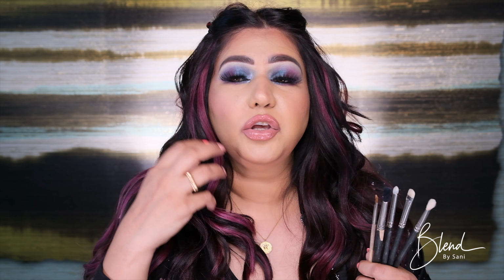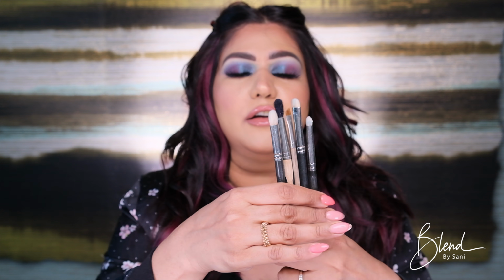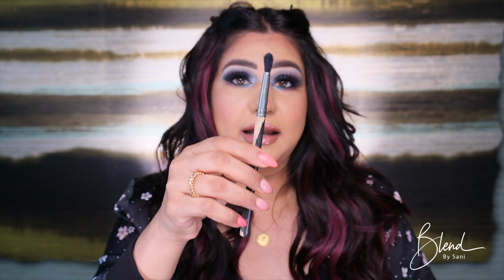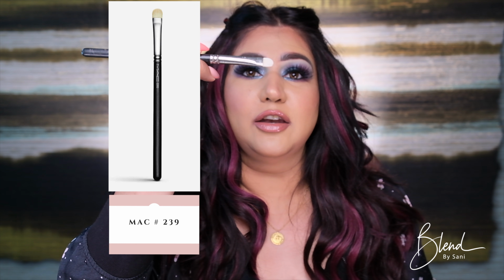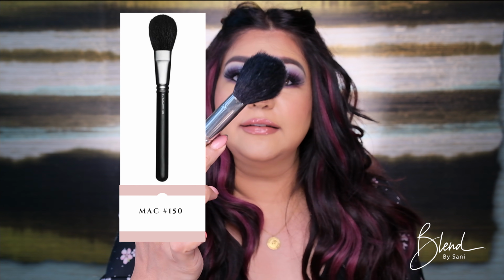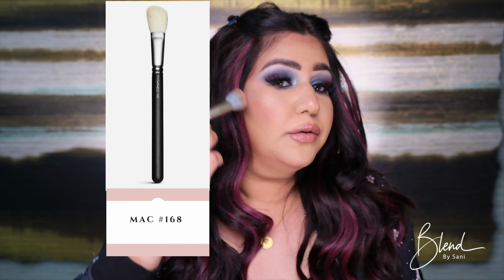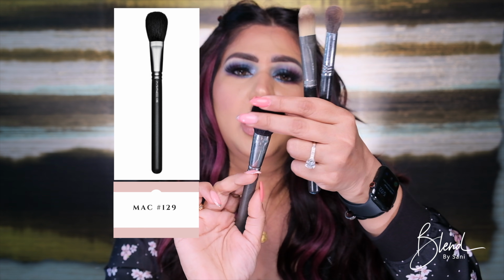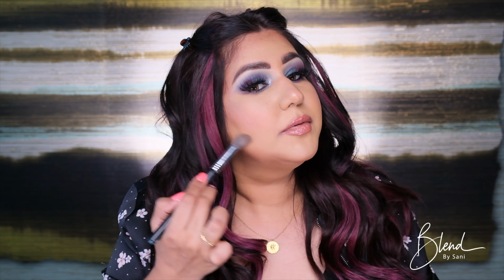The Essential Makeup Brushes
With so many brushes available in the market, anyone can't get overwhelmed. And if you are like me, you'll probably buy all of them(In the name of R&D). As a newbie you might not understand the importance of good quality brush set, but you need that "good quality" brush to help you gain the most flawless makeup finish.

So I've rounded up the most essential makeup brushes, that you absolutely need in your makeup kit. I've divided this into Eye makeup brushes and Face Makeup brushes.

If you want to read more about it then head to my blog BlendDubai.com.

Essential Eye Makeup brushes
1) Mac 217
2) Mac 224
3) Mac 239
4) Mac 219
5) Mac 208

Essential Face Makeup brushes
1) Mac 208
2) Mac 168
3) Mac 188
4) Mac 129
5) Mac 190
6) Sigma F64

Trust me when I say,  it’s all in the brushes!

 What are your essential brushes?

Let me know whether you’ll be picking up any of these essentials.

xoxo
Please note all products used in this video, either bought or sponsored are my favourite and my opinions are not paid for and I will never attach a price to my true opinion. If I don't like a product you will not see it on my channel.